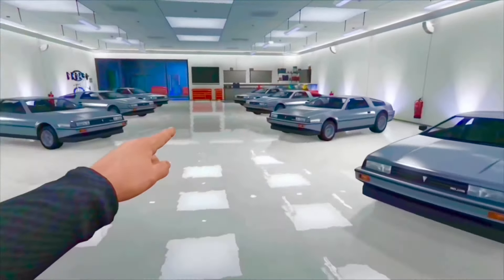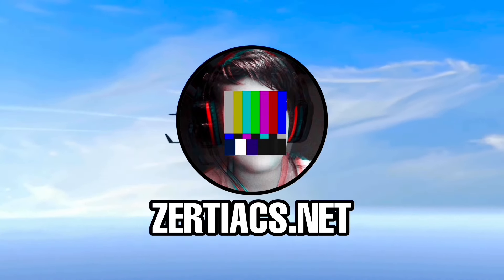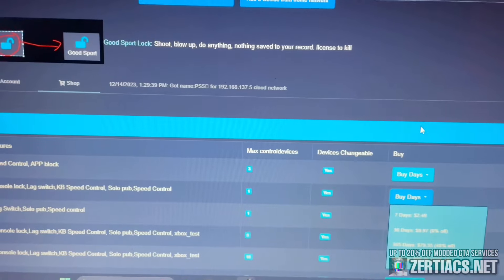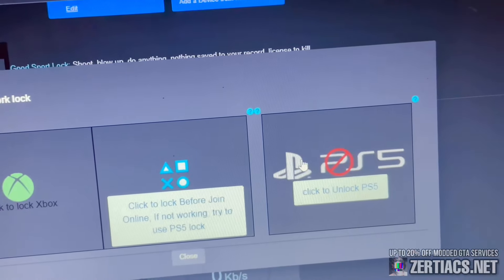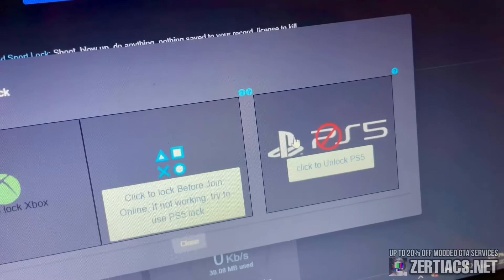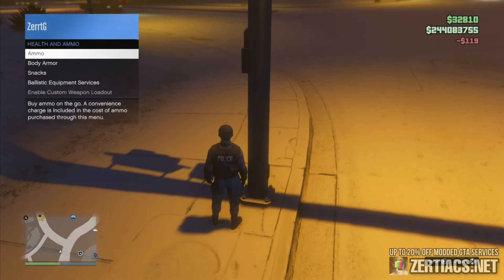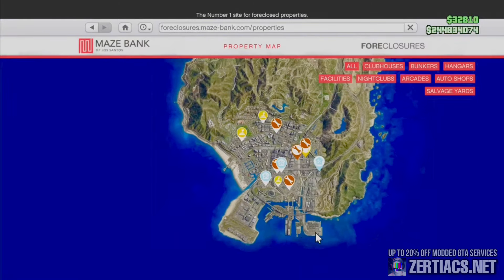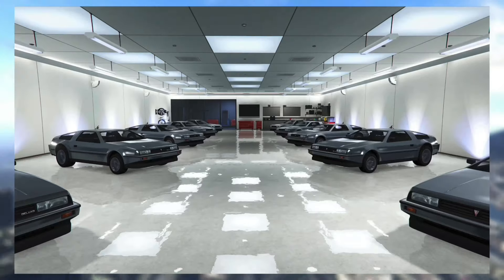*HURRY BEFORE ITS TOO LATE* SOLO FROZEN MONEY GLITCH IN GTA 5 ONLINE! - BUY ANYTHING FOR FREE 💰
🔔 DISCOUNT ACTIVE: Zertiacs GTA Online Modded Services!

This also acts as a refund glitch gta

God mode glitch gta, car duplication glitch gta,